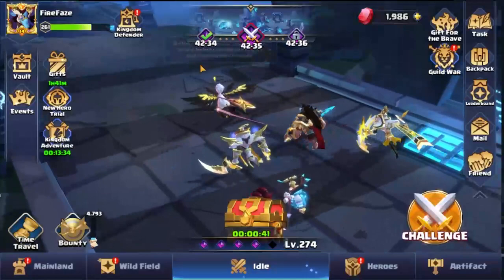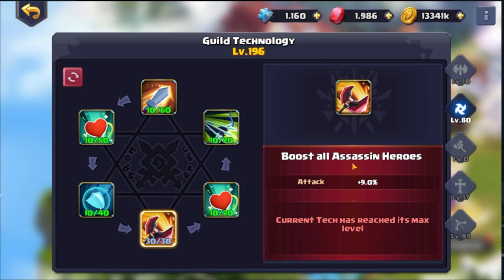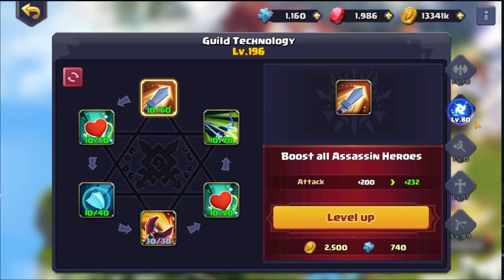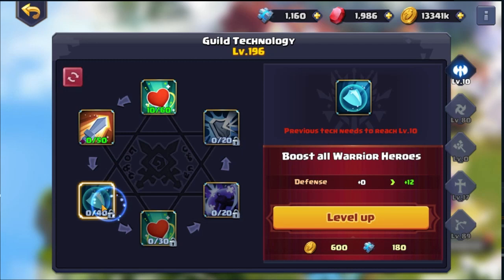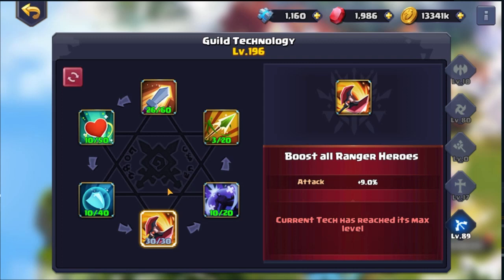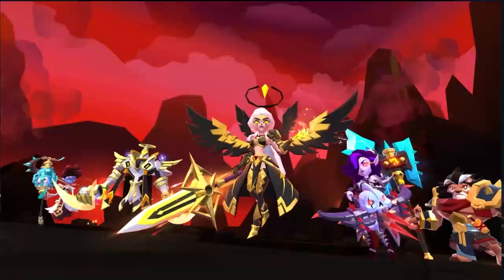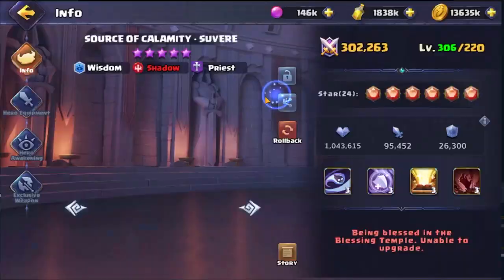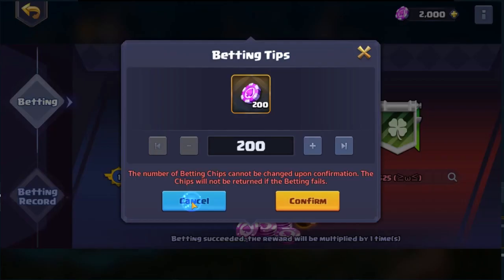Guild TECHNOLOGY guide! What to max? Dungeons and Shop! Valor Legends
Hey guys, in todays video we discuss the best guild technology to max out to make you pack a extra punch and how to evolve equipment via the guild store which in turn is supplied by bets and dungeons!